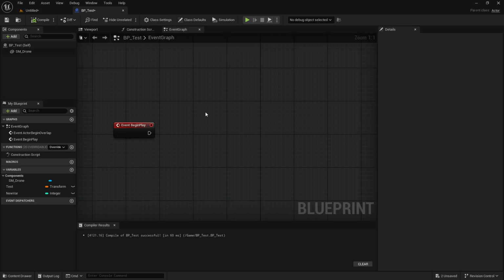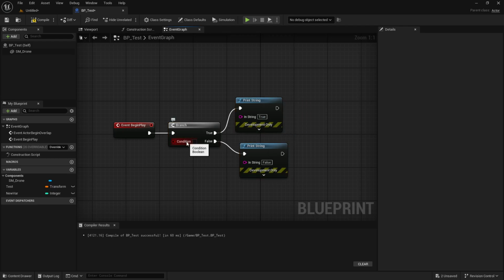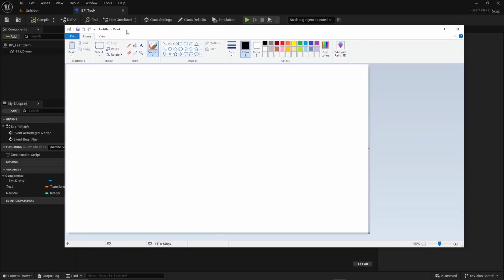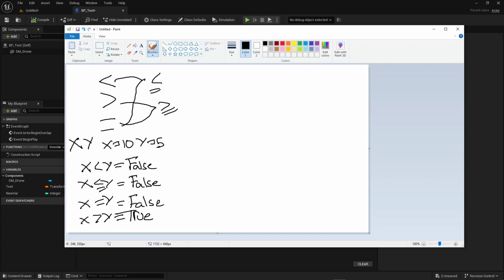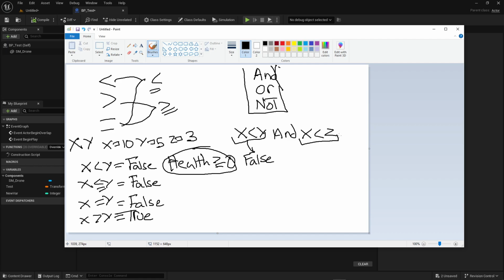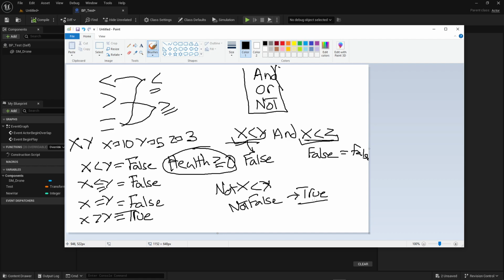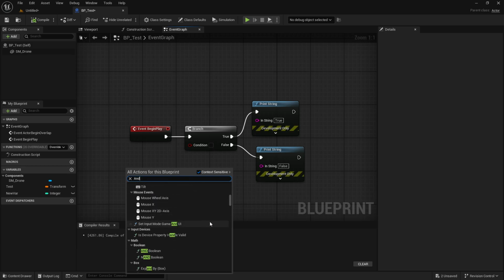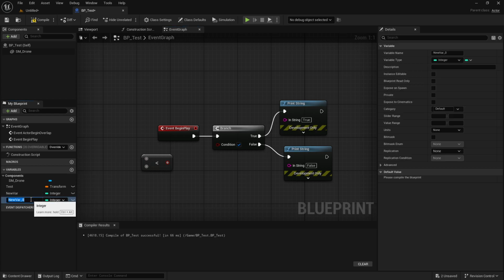Branching and Conditionals